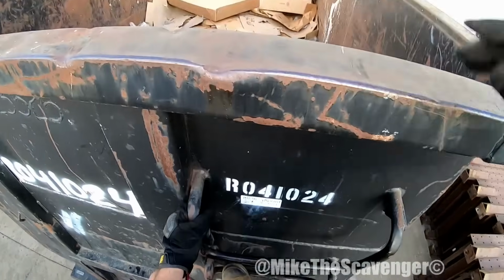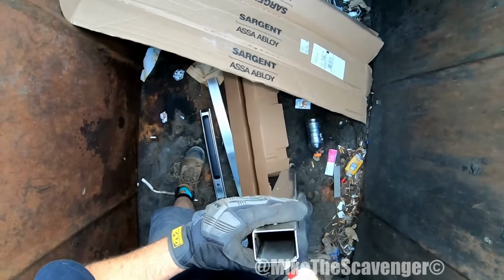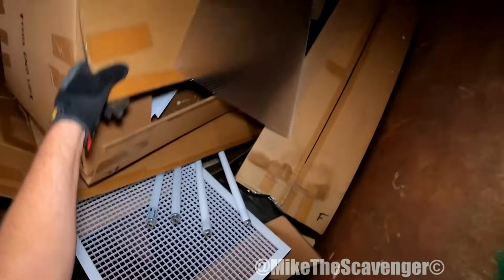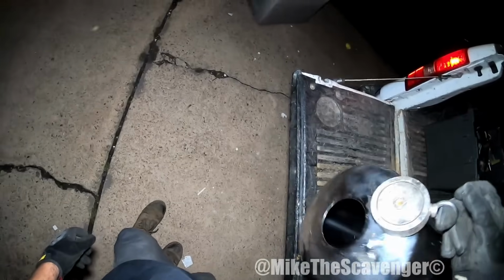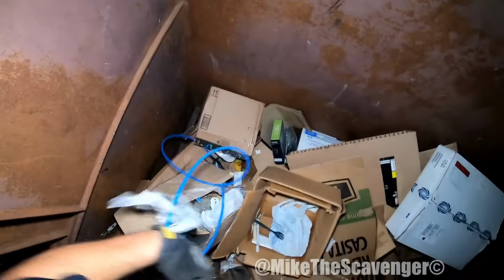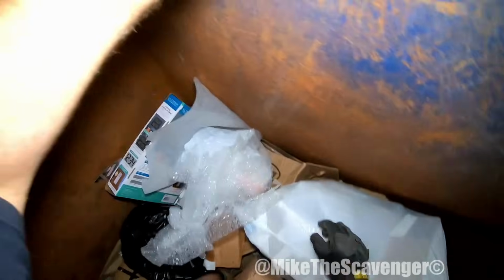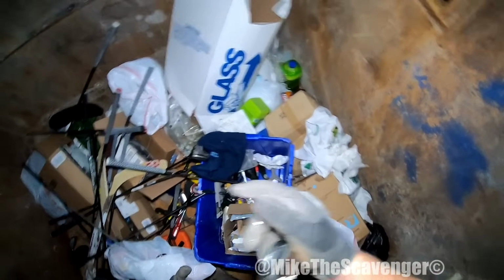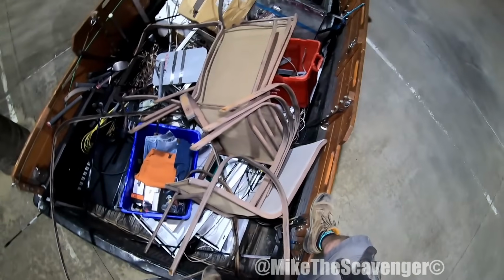Dumpster Diving "This Thing's Full Of Tools!"